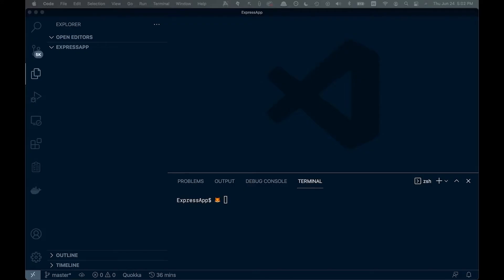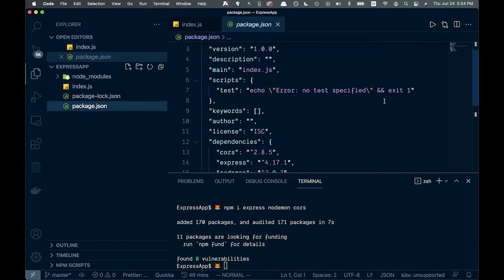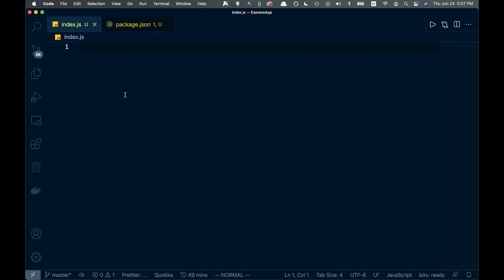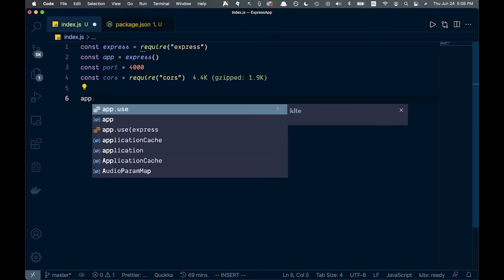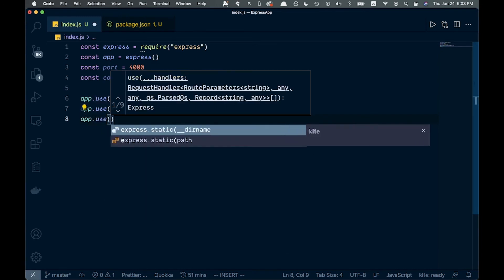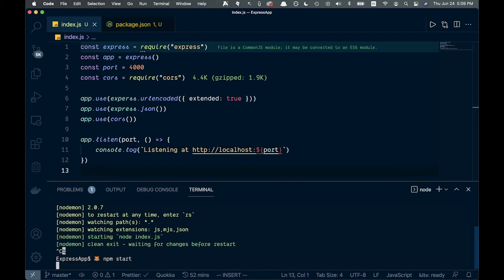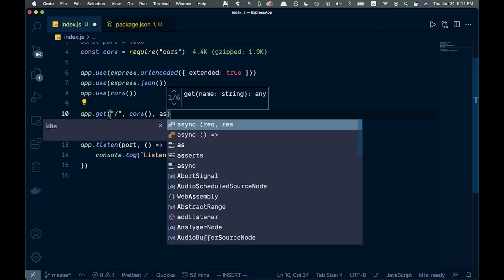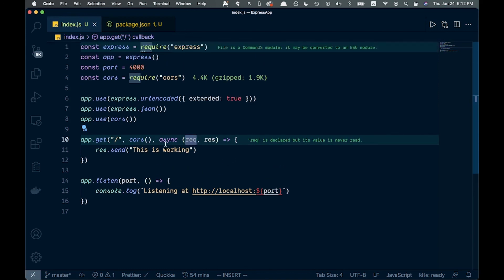Build a Basic Express JS Server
In this video, I go over how to build a very basic Express JS server.

BTC: 3LBFBajCqCbg58V4m8bsKombXk19dB1HC9
ETH: 0x12435Da53702B54adf9a17A06Fc498B5BdF23327